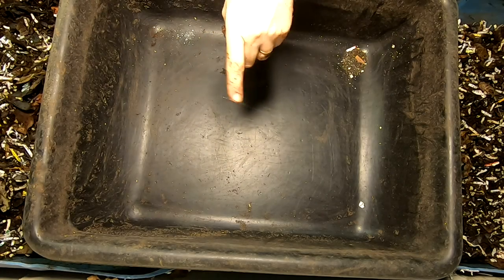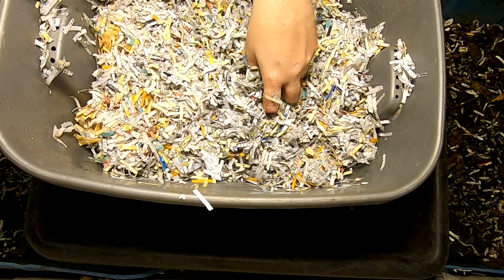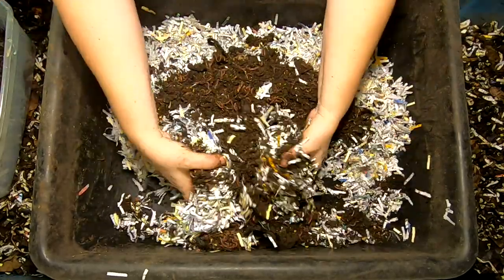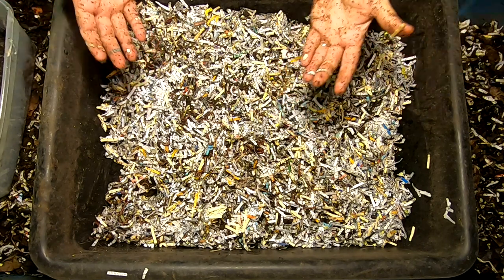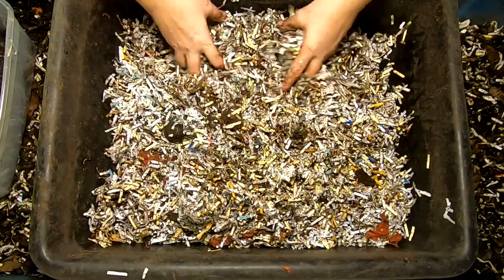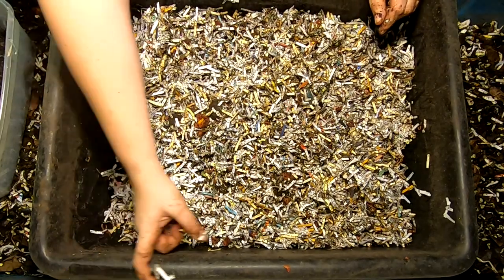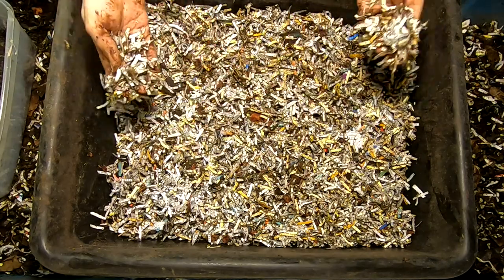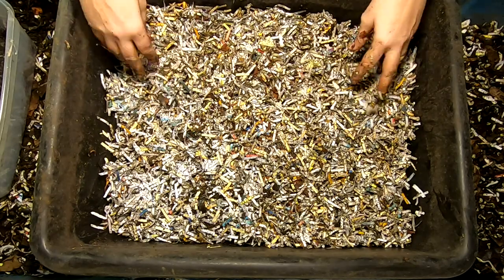4 STEPS TO MAKE A NEW WORM BIN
A quick way to get a new worm bin up and running fast.